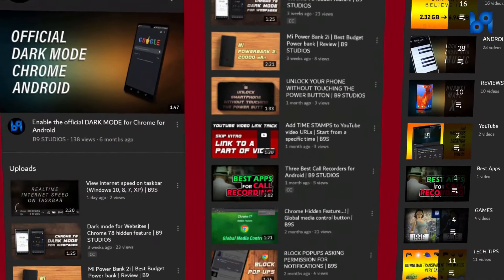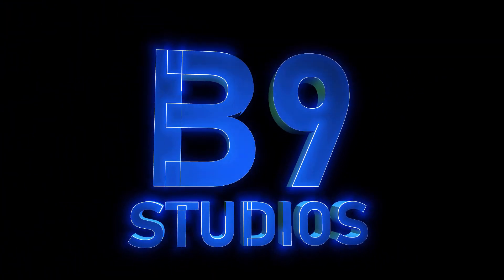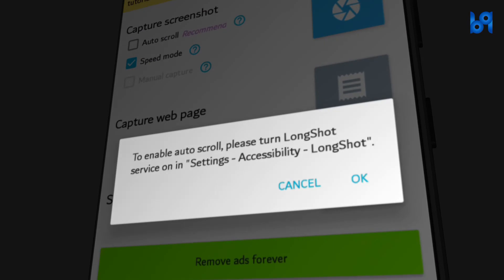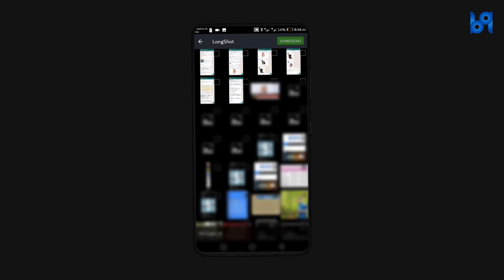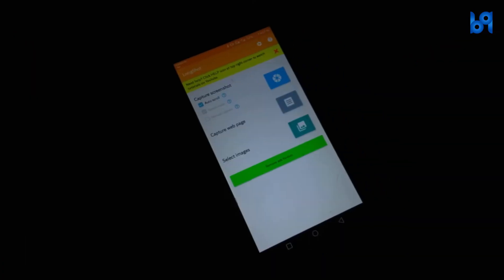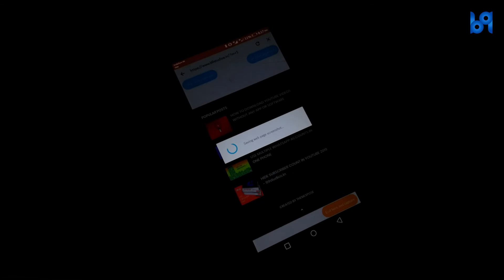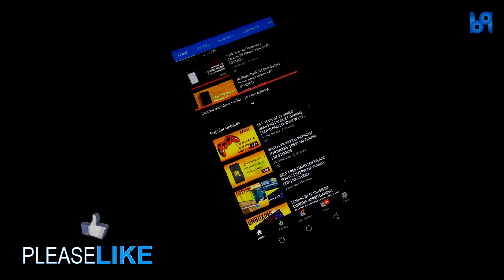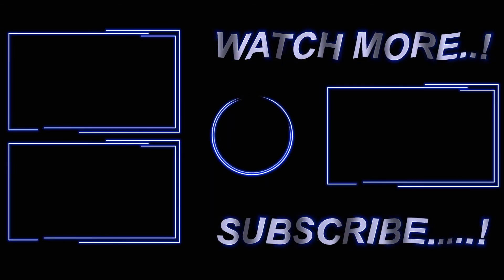How To Take Long Screenshot in smartphone | B9 STUDIOS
This video is about how to take long screenshots in any android for free.

This video doesn't contain any harmful or illegal matters.
This channel does not make any illegal content or support any illegal activities.